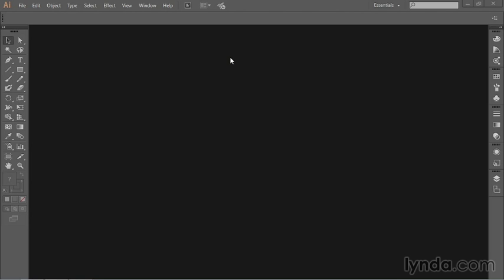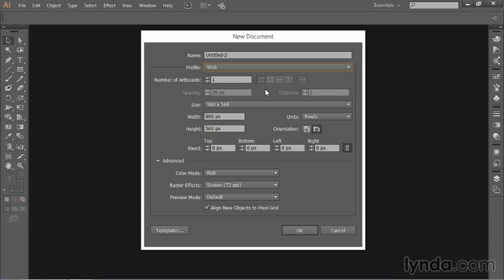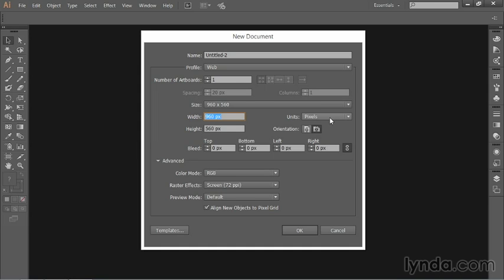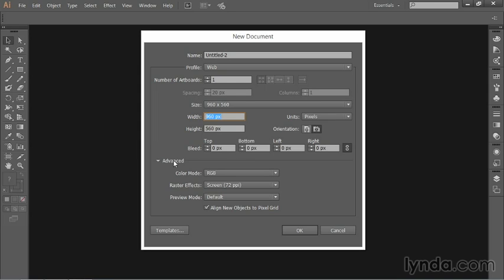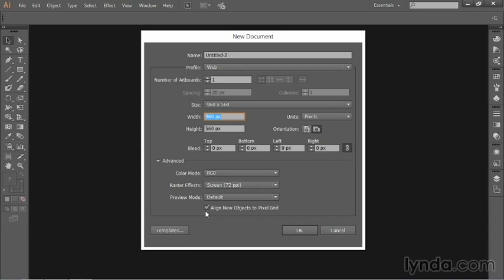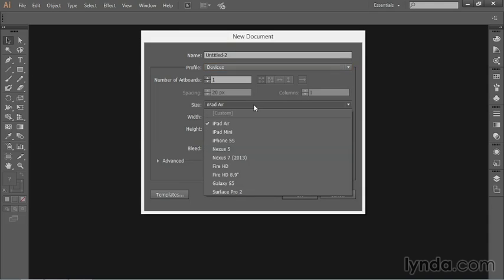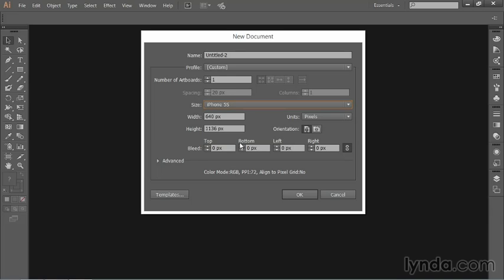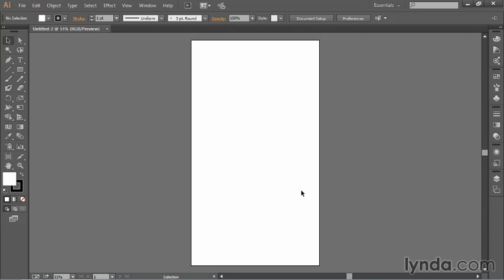Illustrator CC Essential Training 2